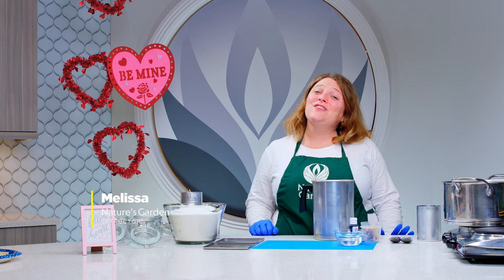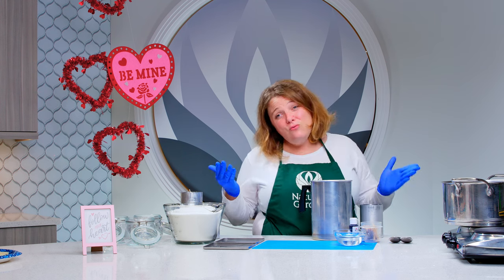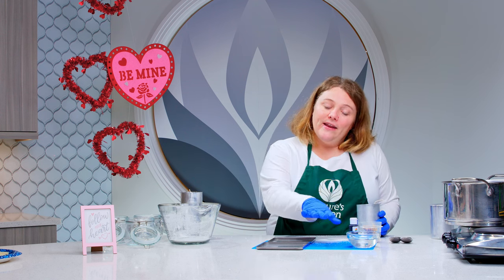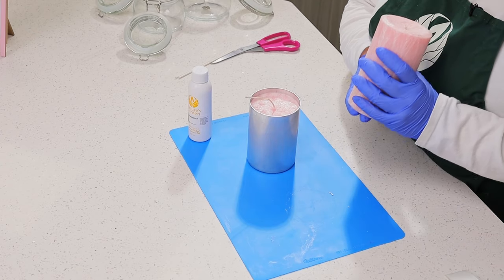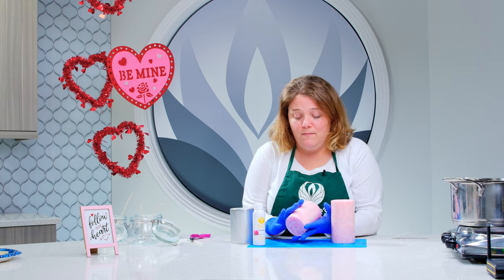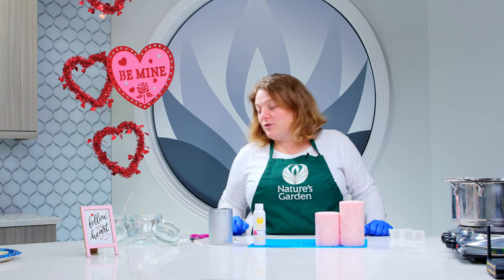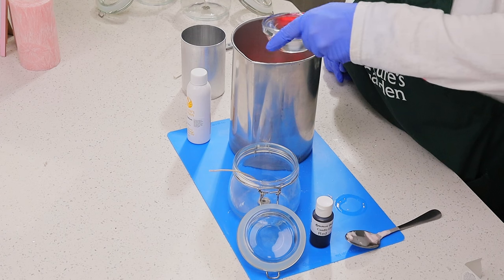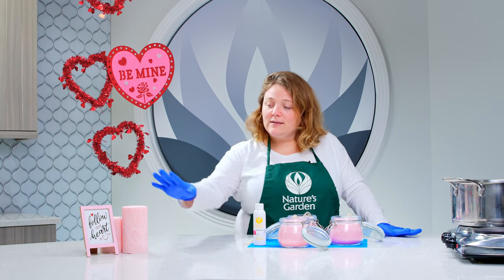Making Palm Wax Candles- Natures Garden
Learn how to make palm wax candles using Natures Garden's sustainable eco friendly palm wax and Carnation Fragrance Oil.

Nature’s Garden
42109 State route 18